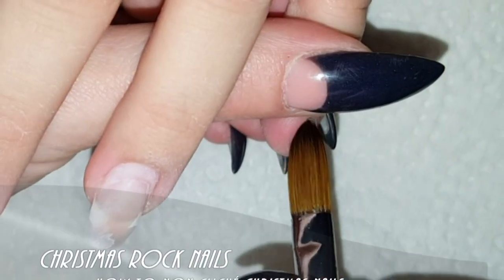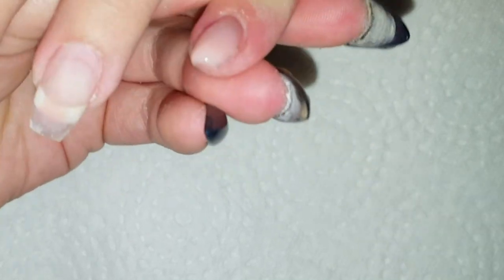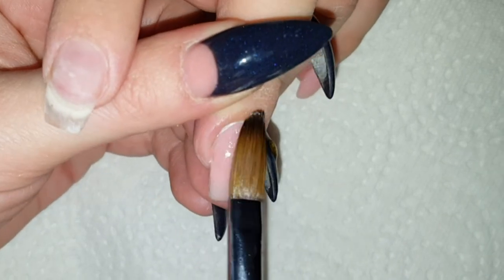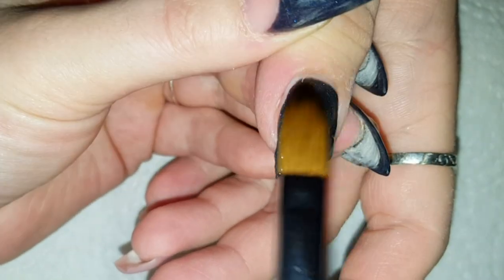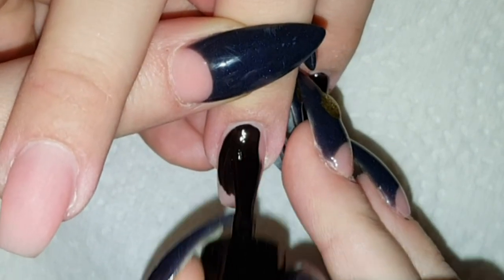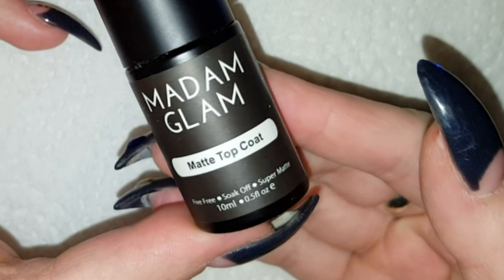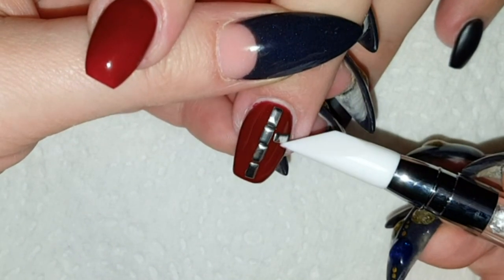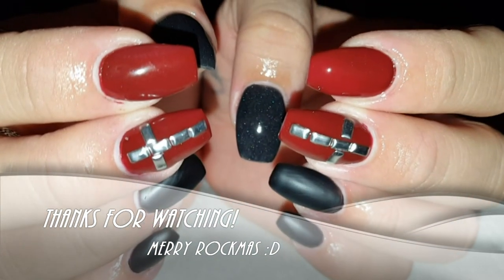Leather And Studs For Christmas ❤️ Non Christmas Nail Art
Hello my loves! Are you curious about the making of your own 3D bows? Well then this tutorial will maybe help you get you in the creation mood! Hope you will enjoy this one :) be blessed!

Products I used:

Burgundy Red (gel polish) by Madam Glam
No Wipe Top Coat by Madam Glam
Soak-Off Base Gel by Madam Glam
Matte Top Coat by Madam Glam
Clear Acrylic Powder by ENC Nail Cosmetics (Ebay)
Black Acrylic Powder by ENC Nail Cosmetics (Ebay)
Black Acrylic Powder with shimmer made by myself
Acrylic liquid by Magic Items
Flat Kolinsky Acrylic Brush (size 10) from Ebay
Acid based primer by Beauty Nails (german brand)
Silver Studs from Ebay

pumpelicious